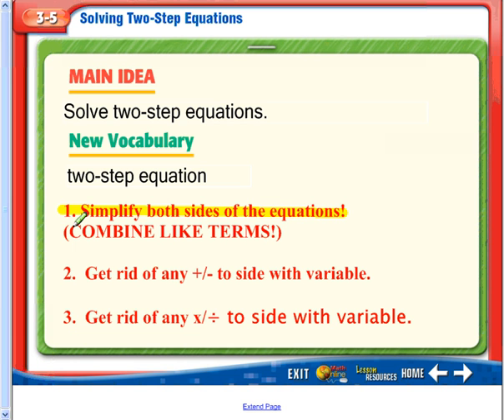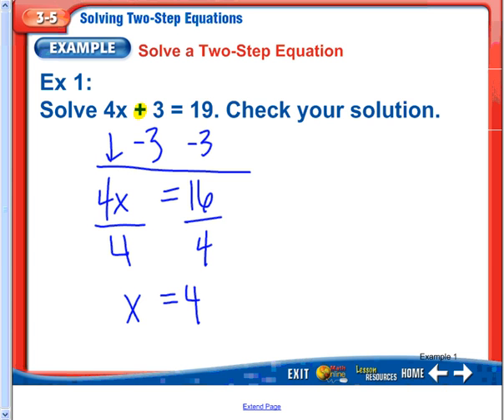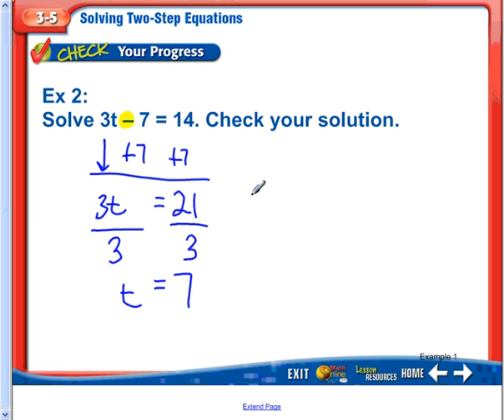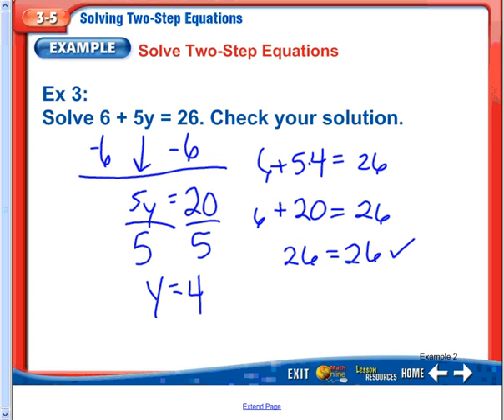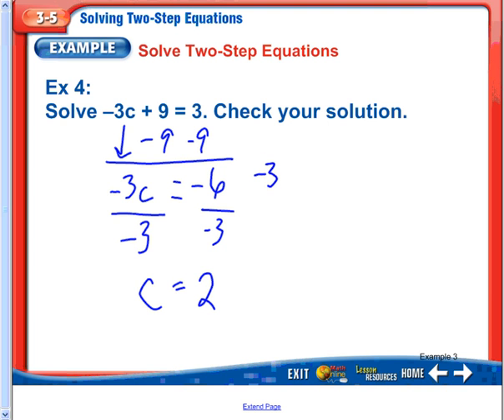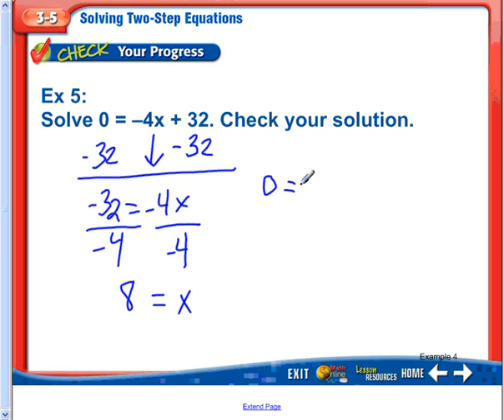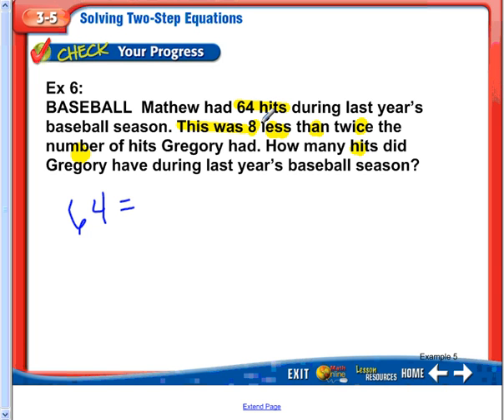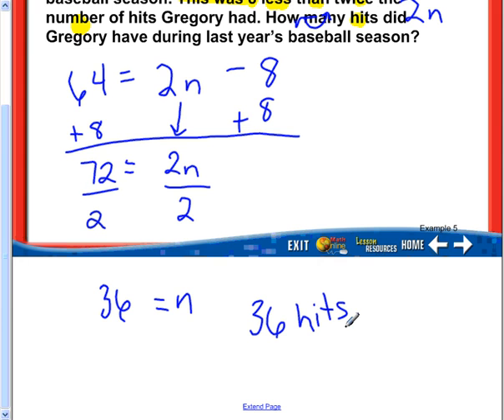3-5: Solving 2-Step Equations